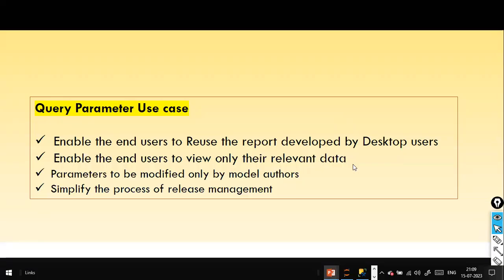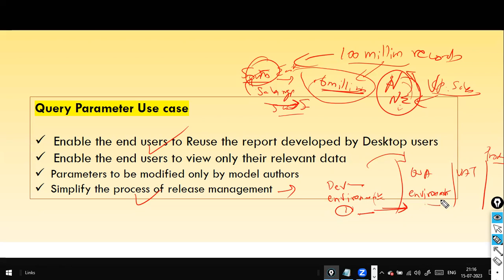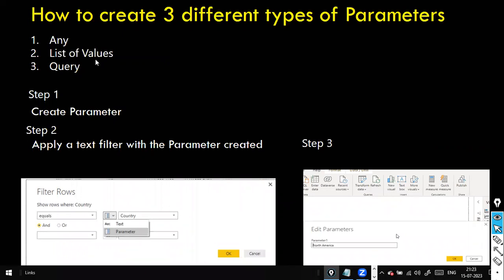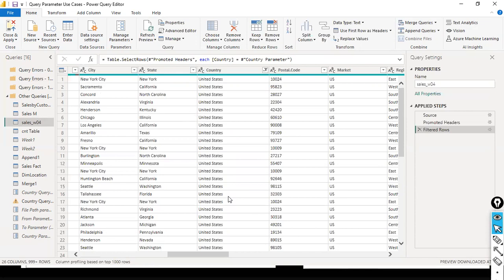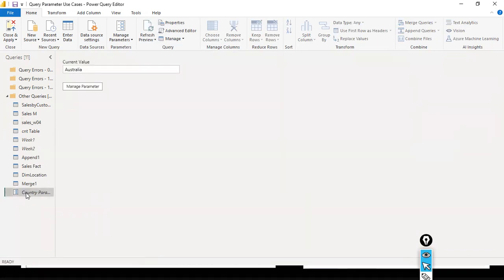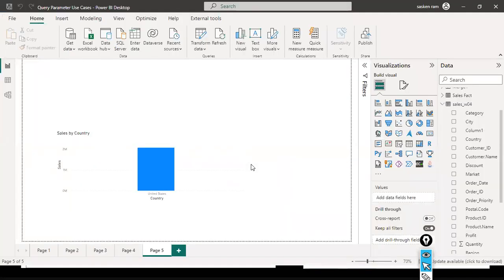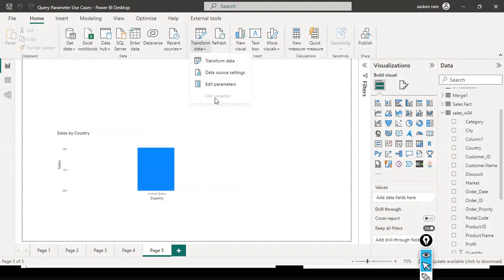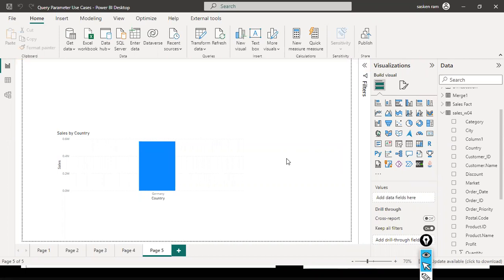Query Parameter in Power BI